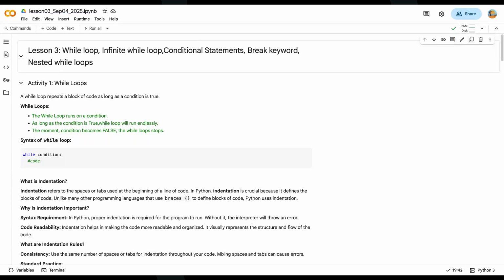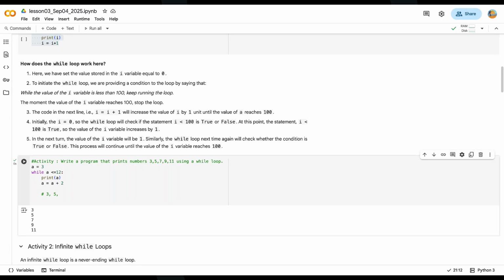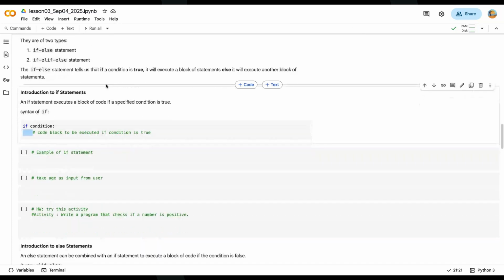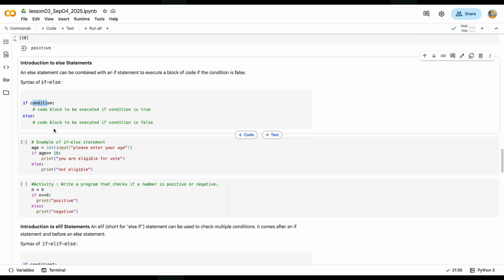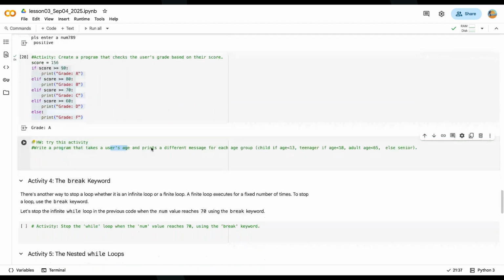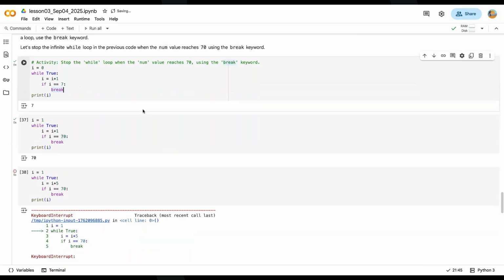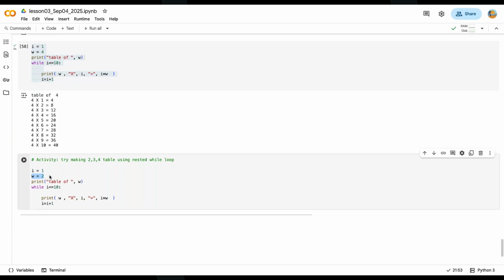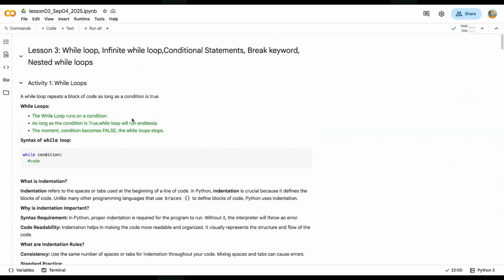AI & ML Unlocked Day 3 On 4th Sept 2025. Pls contact or WhatsApp us on +91-9133190573 to enroll.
“Full Stack Data Science & AI: From Python Basics to Generative AI and Prompt Engineering”  Day 3 On 4th Sept 2025.

2) Cloud Performance Engineering in DevOps - Core to Master Level

9) SAPGUI protocol - Performance Testing for SAP applications Using LoadRunner

19)Automated Performance : End user experience , Monitoring and Jenkins Pipeline execution – Crash Course

28)Winning New Performance Testing Clients and Presenting Performance Test Proposals

29)Crash Course On Performance Monitoring – End User Experience of Web and Mobile Apps